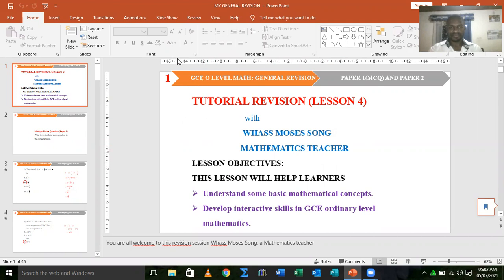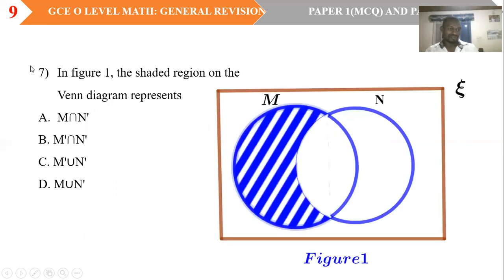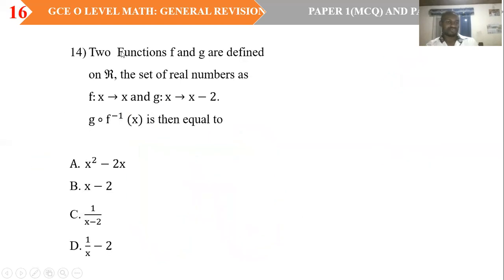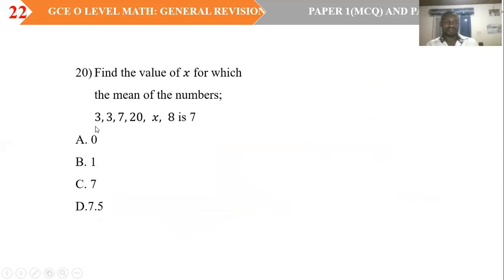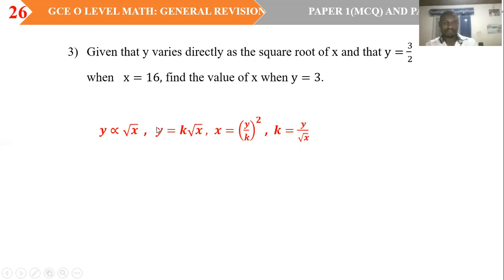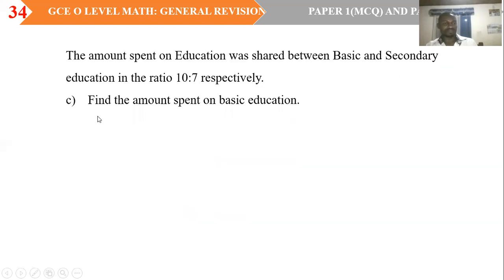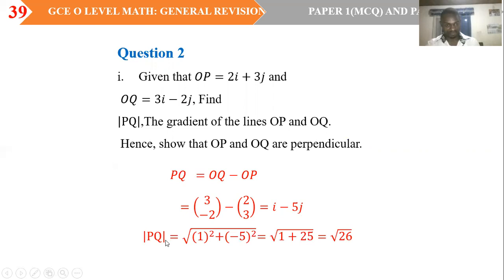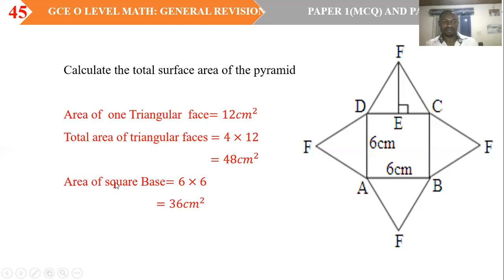MATHS GENERAL REVISION For GCE Ordinary Level Students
Sample M.C.Q And Paper 2 Type Questions.
This will help learners Master basic Concepts in Mathematics and Those going in for General Certificate of Education Examination (Ordinary Level).